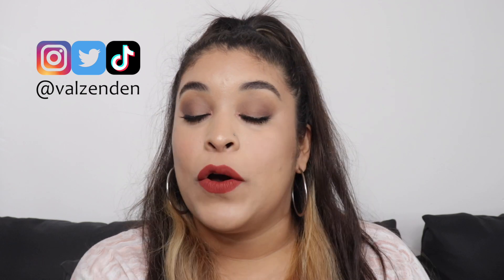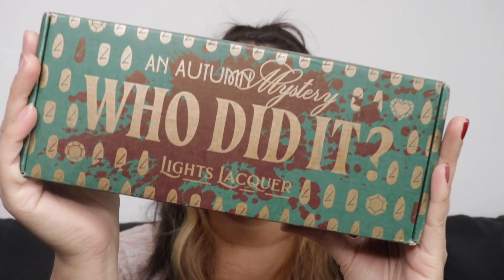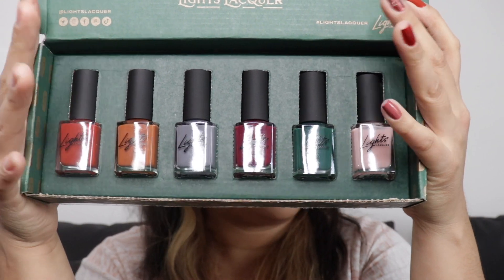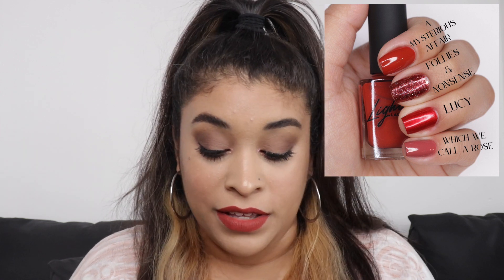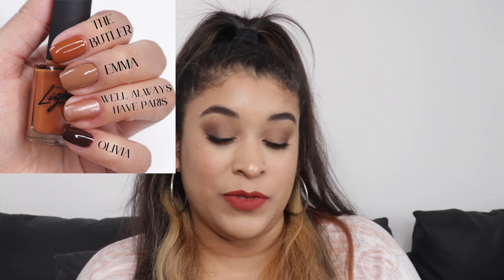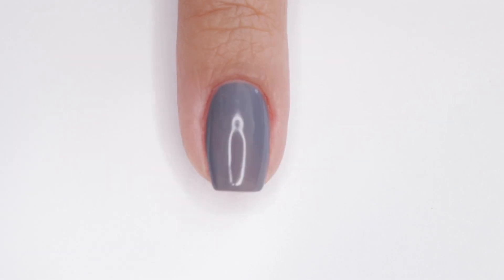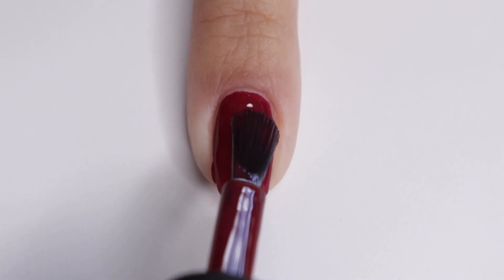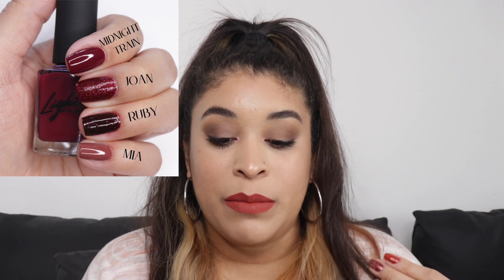Lights Lacquer Who Did It? Collection | ValZenDen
Code: "ZENDEN10"

Did you pick up the Who Did It? Collection? What do you think of it and what are your favorite shades?? 🍂

ALSO, would you guys want to me review any other nail brands? Drop your suggestions down below 👇🏽